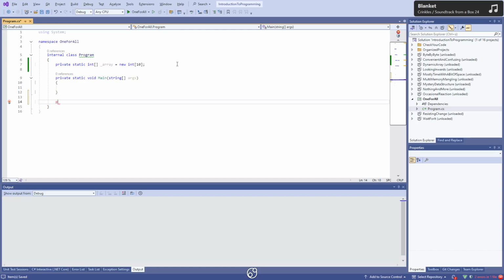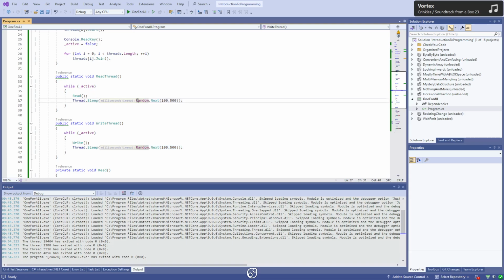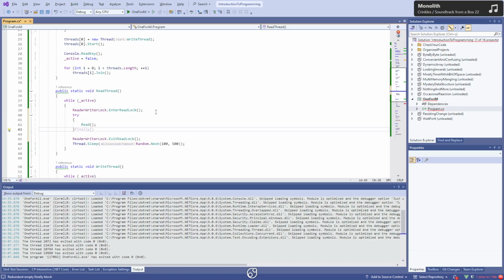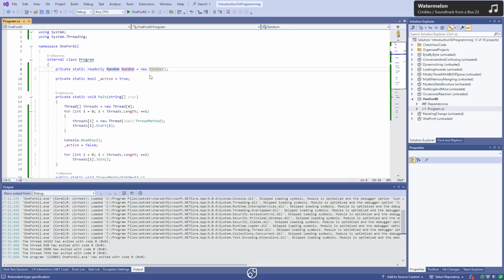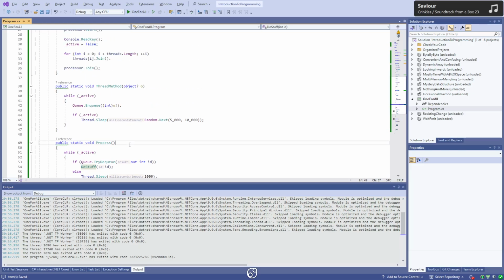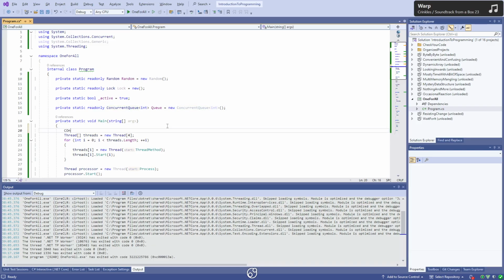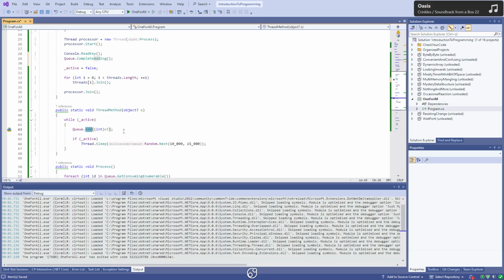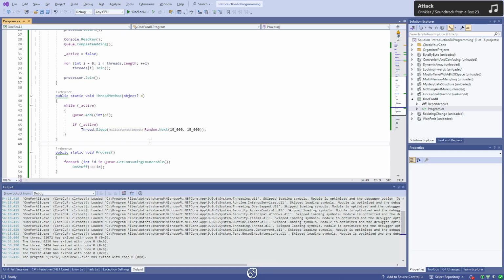(VOD) Introduction to programming: Lesson 5.17 - More data structures useful for multithreading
- ReaderWriterLock
- ConcurrentQueue
- BlockingCollection

Timestamps
0:00 Stream start
0:44 Example code
17:06 ReaderWriterLock
24:35 Different example code
42:18 ConcurrentQueue
48:35 BlockingCollection
51:10 Consuming enumerable
58:34 Recap
1:03:23 End of stream